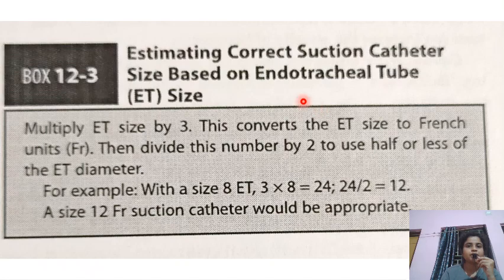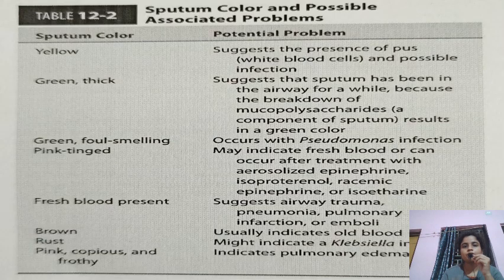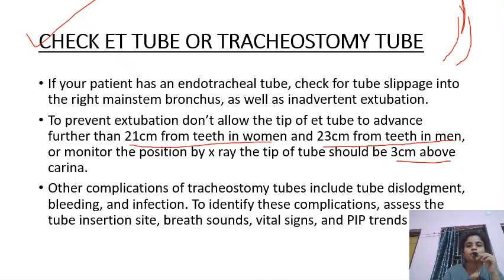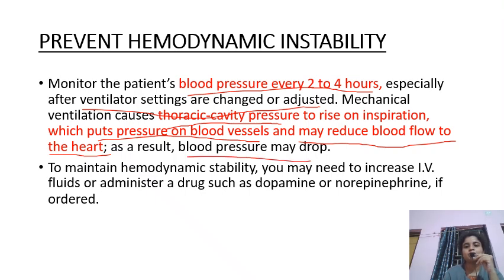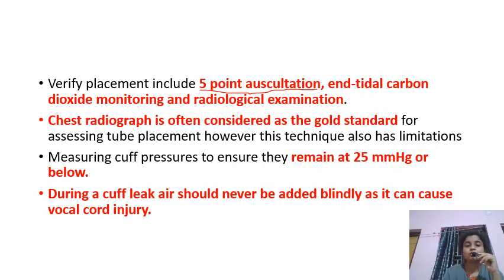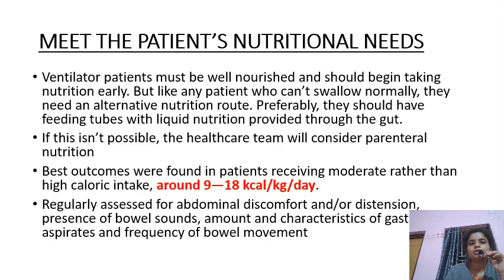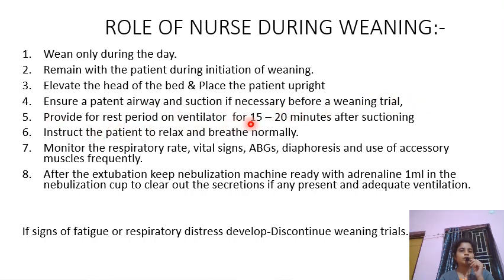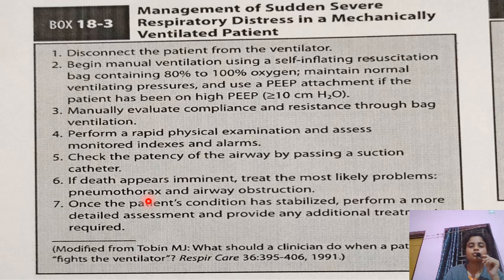Care Of Ventilated Patients/Nursing Care Of Ventilated Patient part 3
Hi guys ,
This video is related to care of patient on ventilator part 3 last of this series. It highlights the important nursing care aspect of ventilated patient. The most important points are described related to care of ventilated patient.